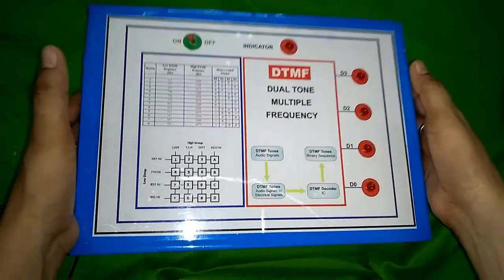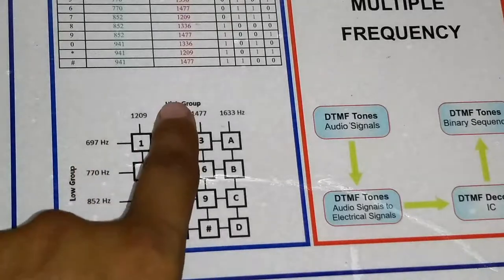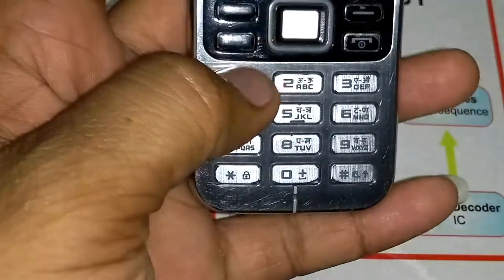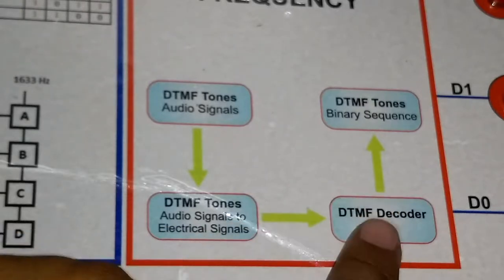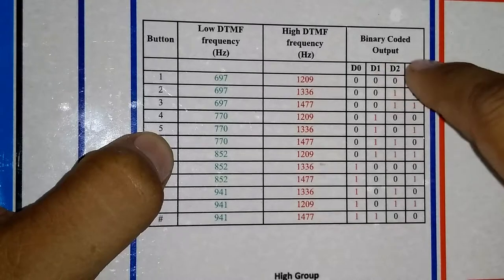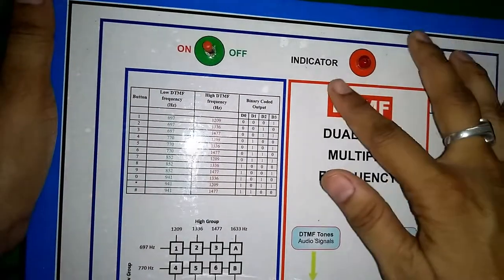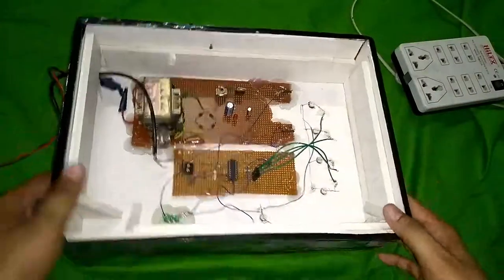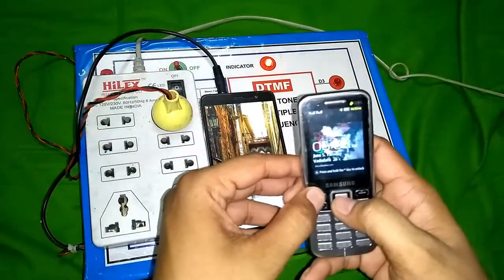DTMF TRAINER BOARD FOR COLLEGE | DTMF DECODER| dtmf circuit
Hello Folks. !! THIS TRAINER KIT IS ONLY FOR STUDENTS KNOWLEDGE PURPOSE ONLY.